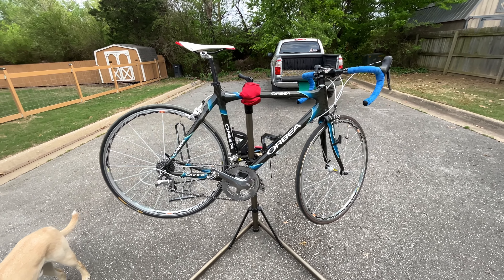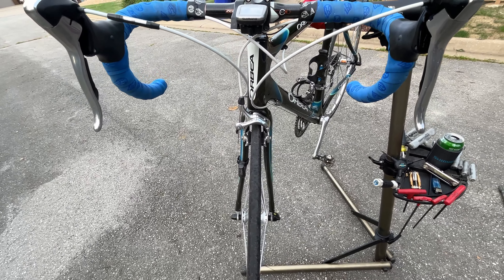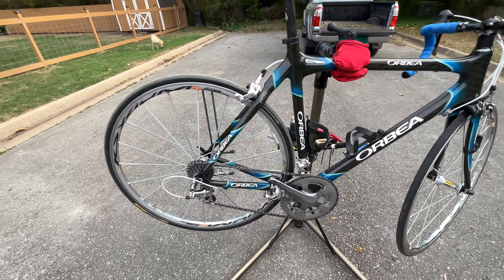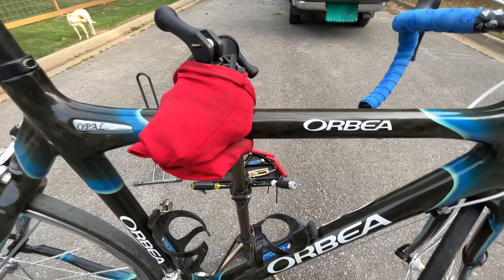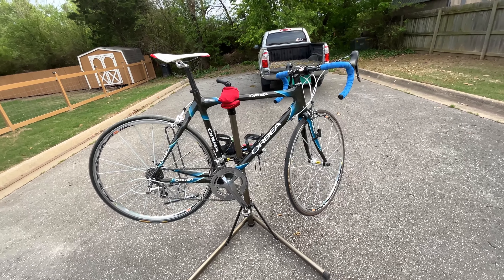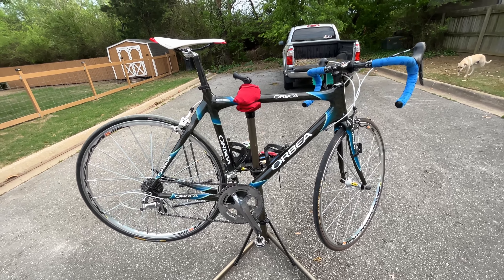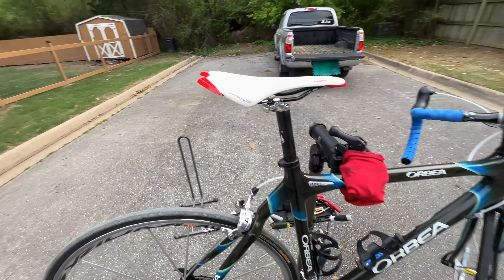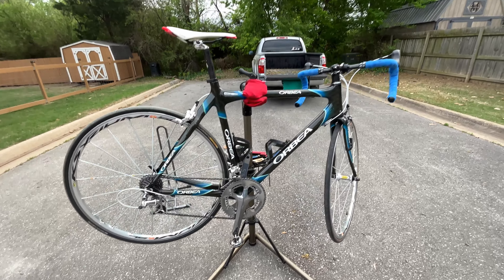Bike Check #24 Orbea Opal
Hello there again weight weenies! Today we are checking out this Orbea Opal from mid to late 2000's. Bike is somewhere between 15-20 years old as of making video, but has been well maintained and has some nice bling! My favorite part of the bike is the Dura Ace components, the shifting is so smooth and crisp, and the brakes work great. This is not a bike for beginners,  because of the aggressive riding position, it might turn them off to cycling all together so best for an experienced rider looking for stiffness and speed without breaking the bank. I enjoy finding gems like this and getting to work on them, plus test riding! Hope you enjoy the video.